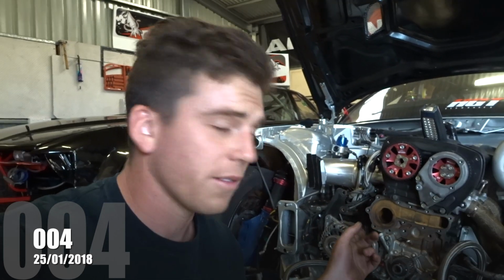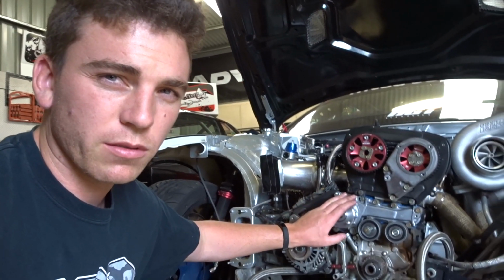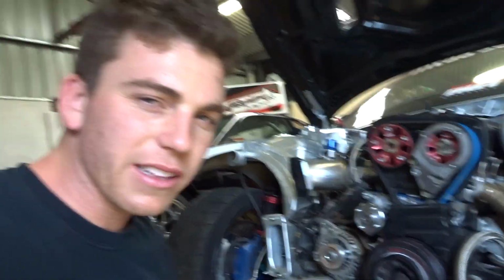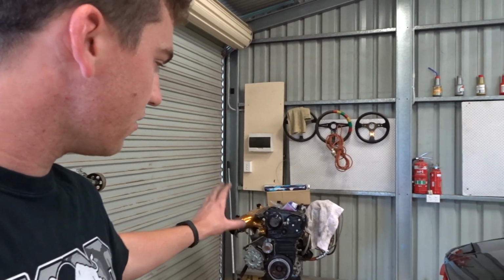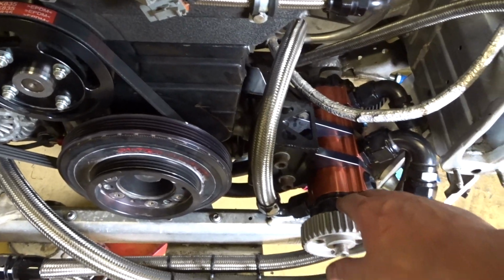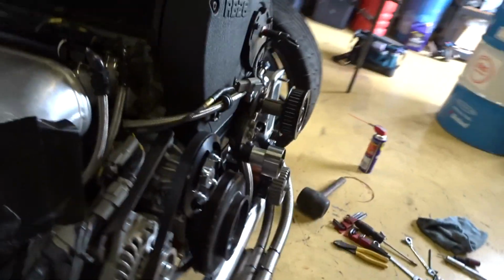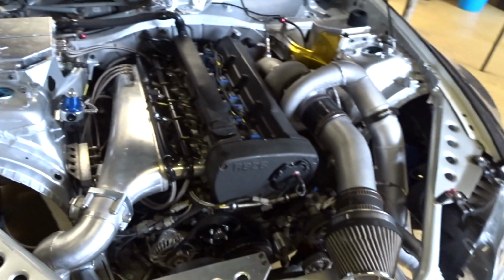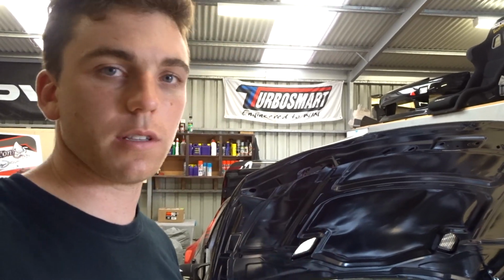RBM3 Offseason preparation (part 3)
This is offseason preparation in the Squid Shack!

I continue on the RBM3 drift car and get it running finally. I also do a little throw back to the Sonvia days and show just how exciting its going to be to have it back up and running.